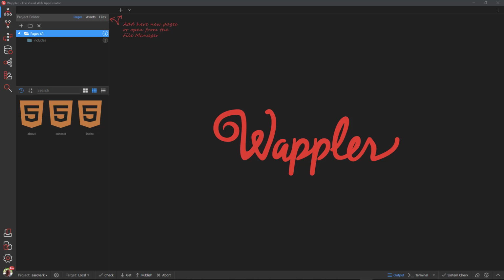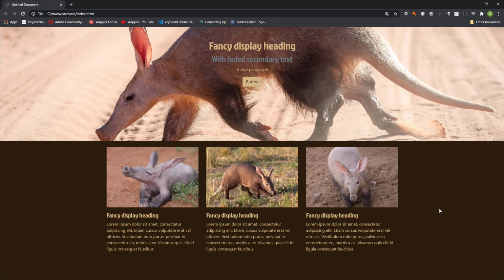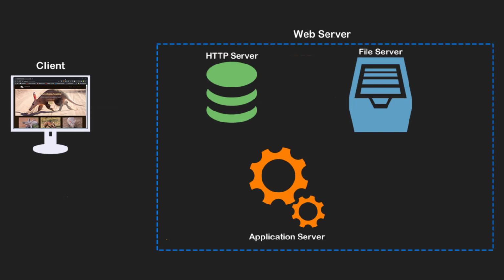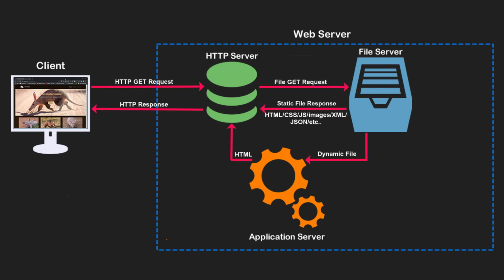What is a Server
Before publishing a website, we need to know what is a server. This is a simplified explanation